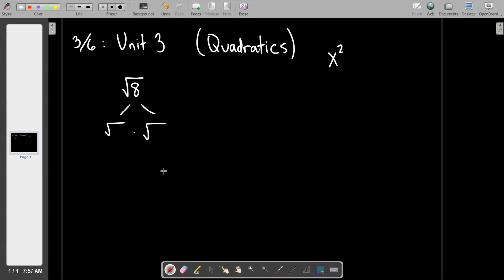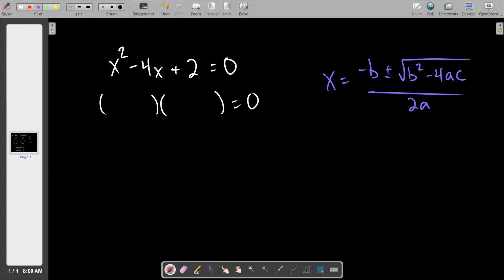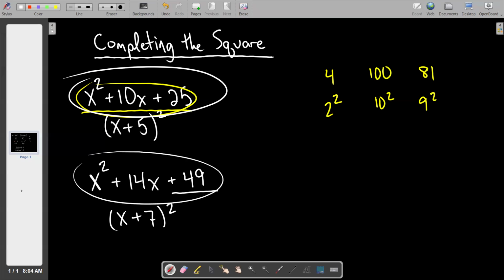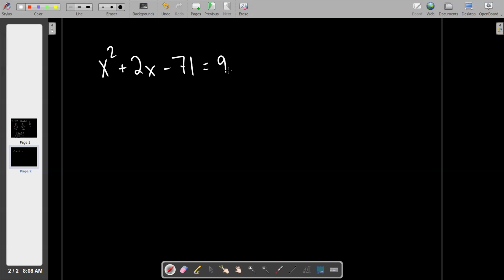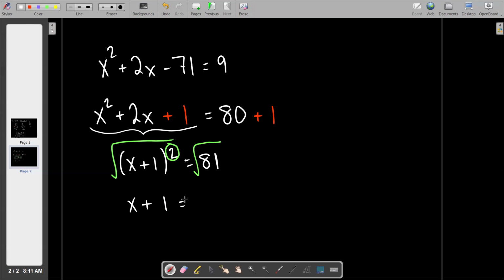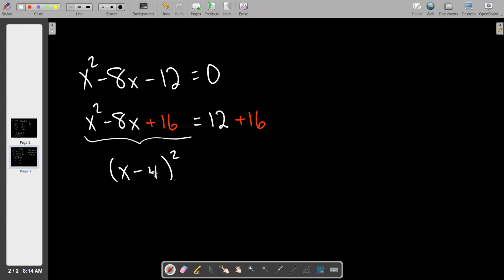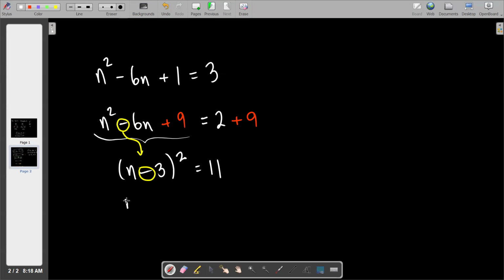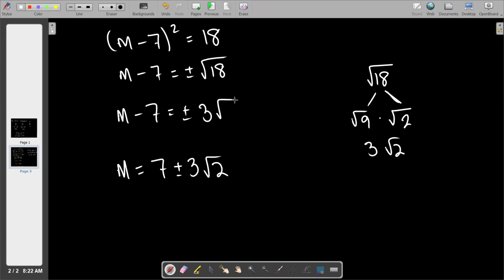Completing the Square